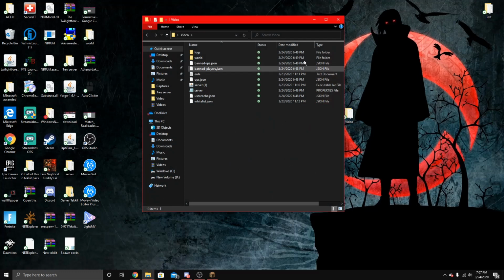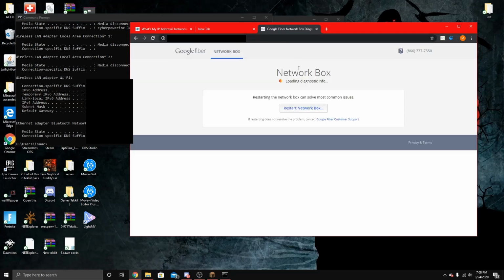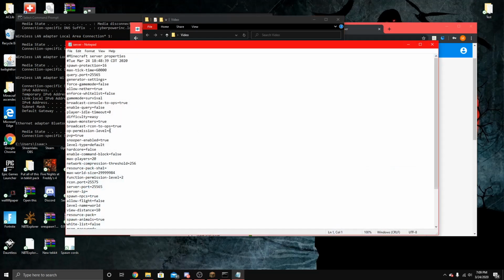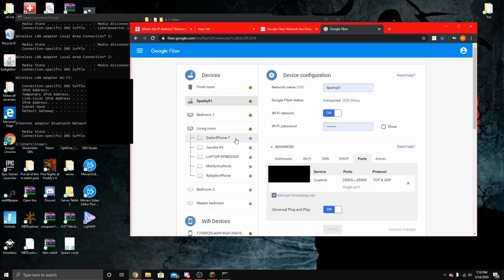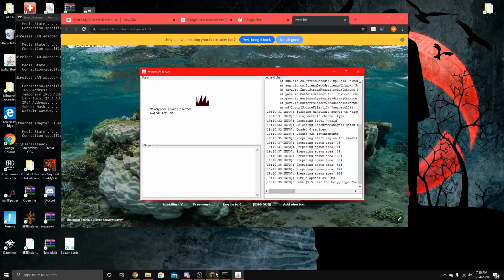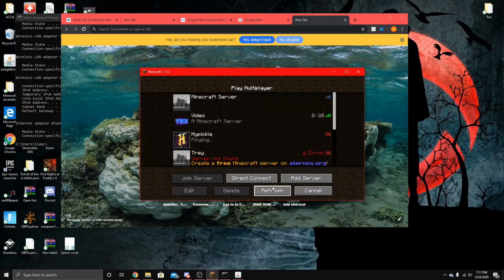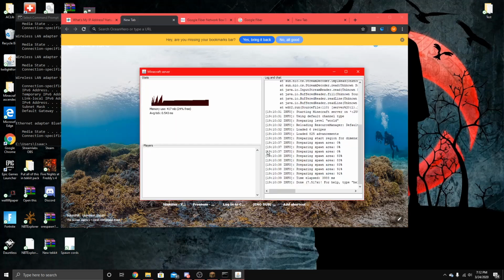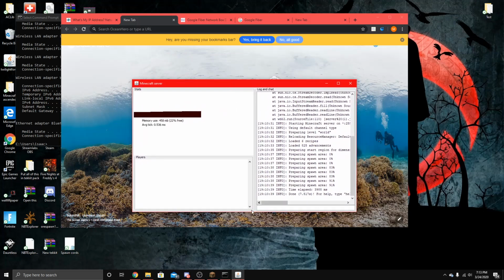How to Create a Minecraft Server in 1.15.2 (Part 2:Getting it Online for People you Trust)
In this video I talk about how to port forward your server. In the video I mentioned that I was unable to port forward myself because of my internet provider but good news, they changed my public IP address so be aware if this happens to you and let your friends know of the change. All you gotta do is get the new IP and give it to your friends just like the other one :D

Another problem you may come across not mentioned in the video is it not working because of your firewall. You don't have to disable it but just go into your windows firewall and allow any "Java(TM) Platform SE binary" connections to go through your firewall.